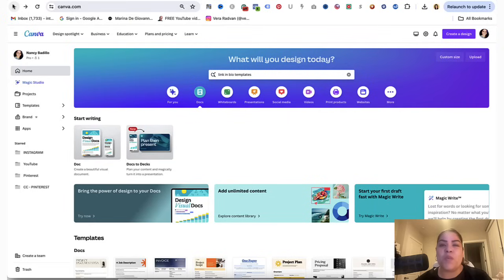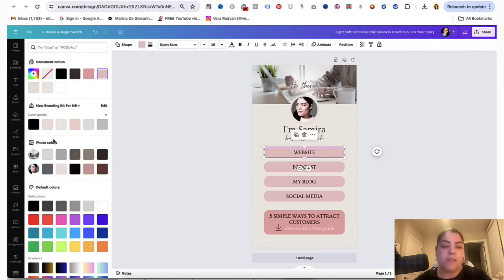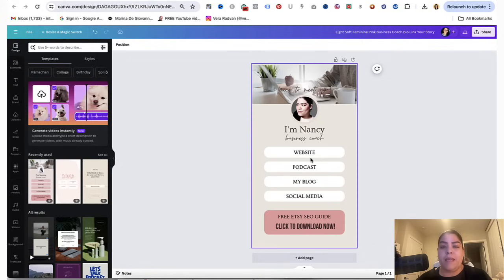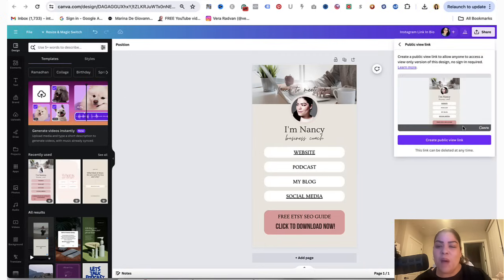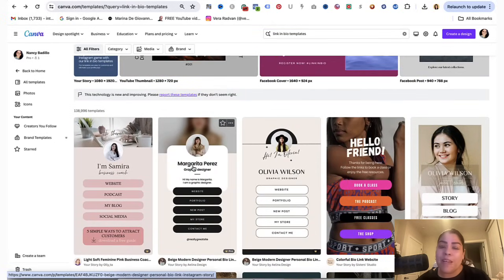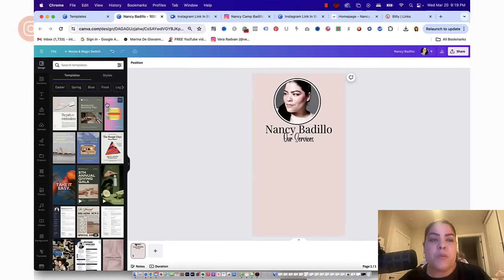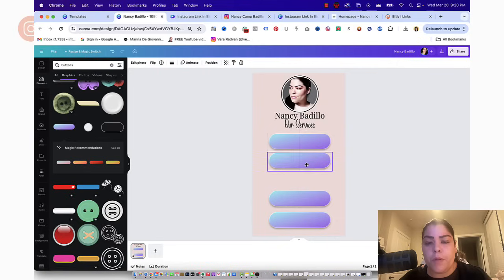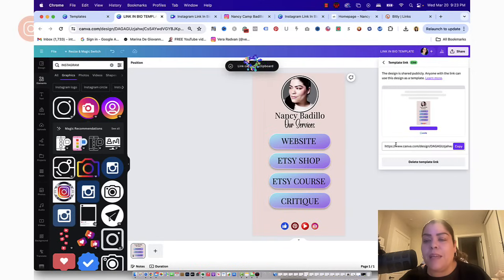How To Create A Link In Bio Templates To Use And Sell As A Digital Product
This design can be for personal use or as one of many digital products to sell online, like on Etsy. We'll show you how to add various links and publish your canva templates effectively, making it a great resource for any Etsy seller looking for tips.